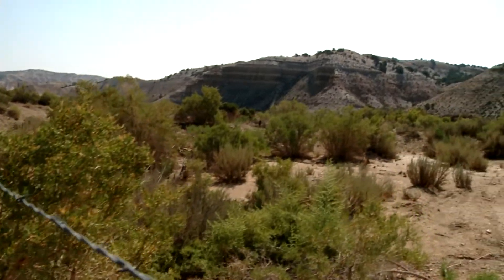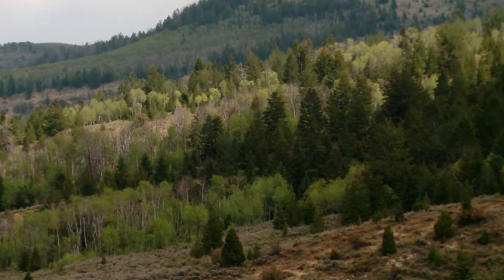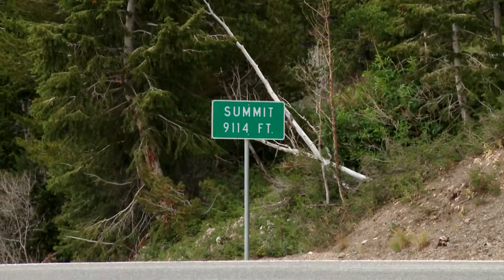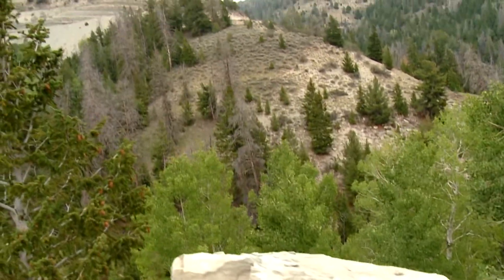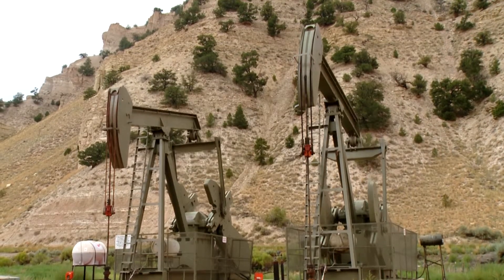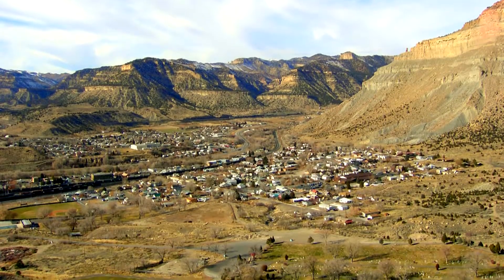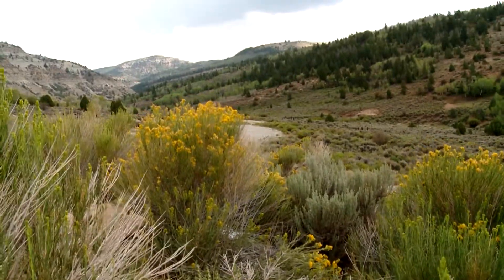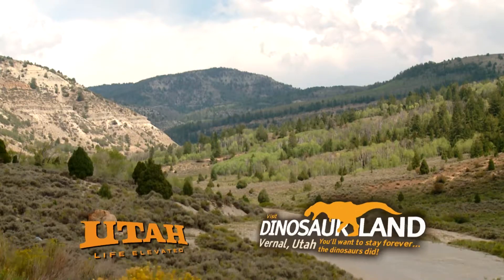Day Trip #9 Indian Canyon